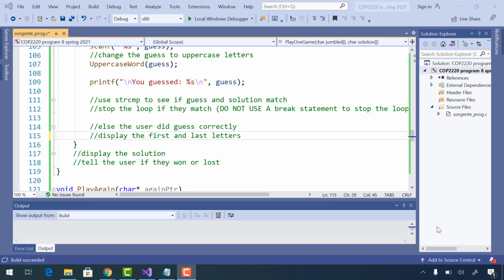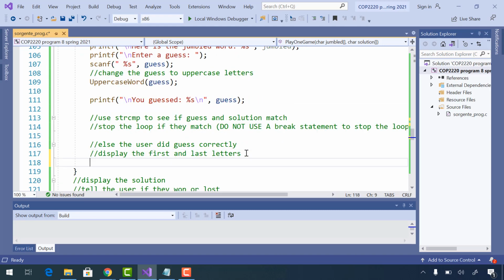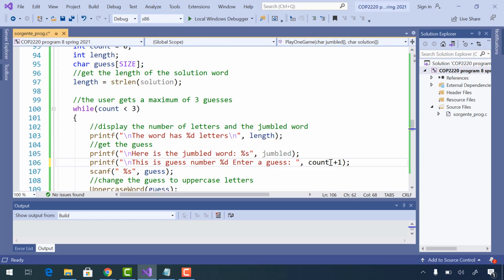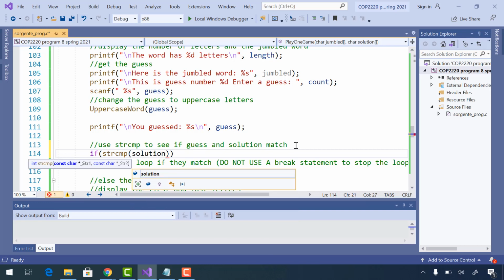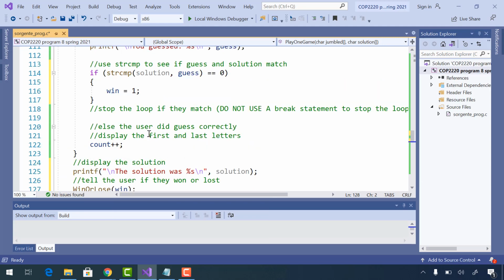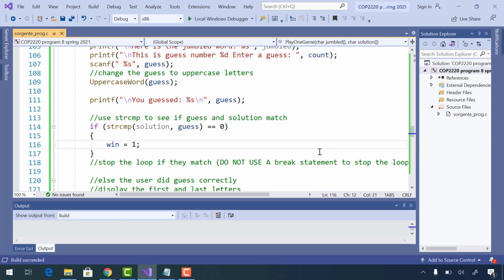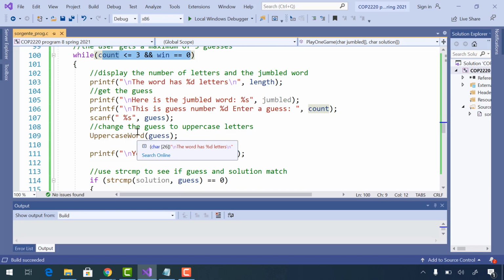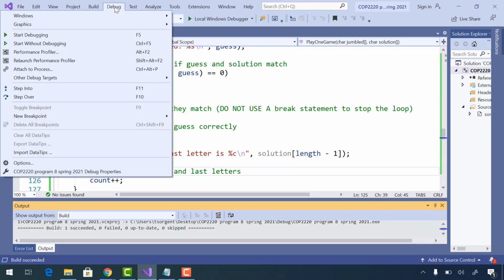COP 2220 character array assignment PART 4